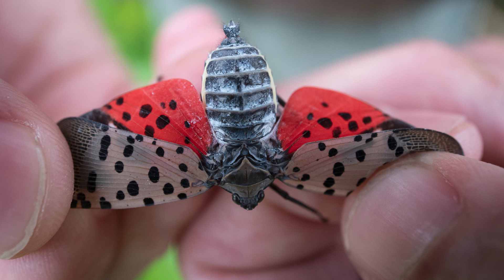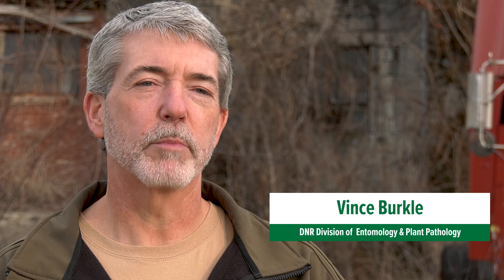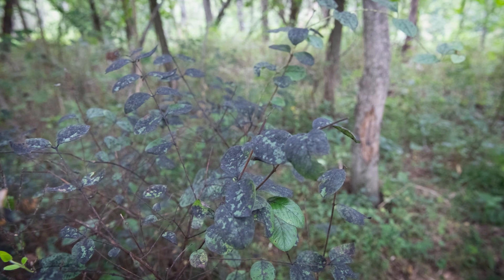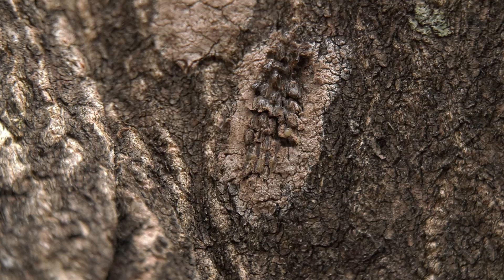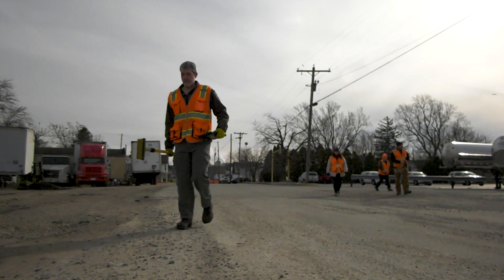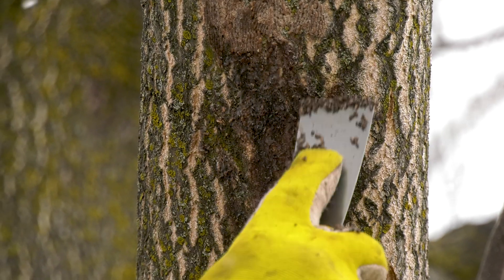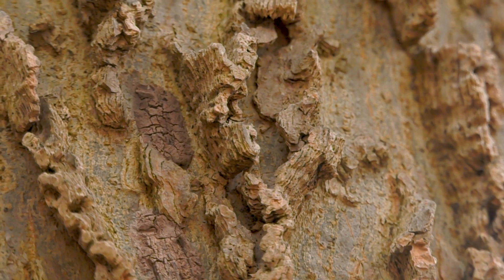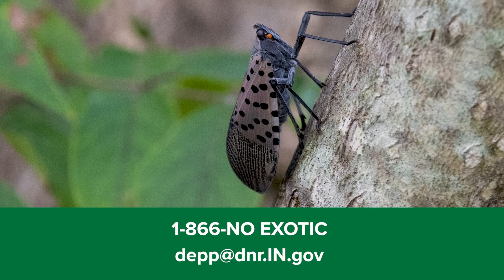The Invasive Spotted Lanternfly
DNR staff explain the issues, and lifecycle of the invasive spotted lanternfly.

In July 2021, a population of spotted lanternfly (Lycorma delicatula) was identified in Indiana in Switzerland County, near the Ohio River. A second population was found in Huntington, Indiana in July 2022. DEPP and USDA continue to conduct surveys to ascertain the extent and source of these infestations as well as determine what management strategies will be implemented.